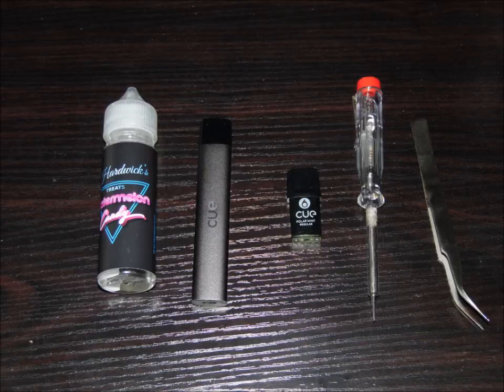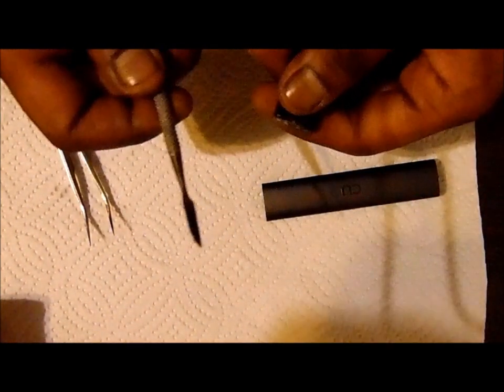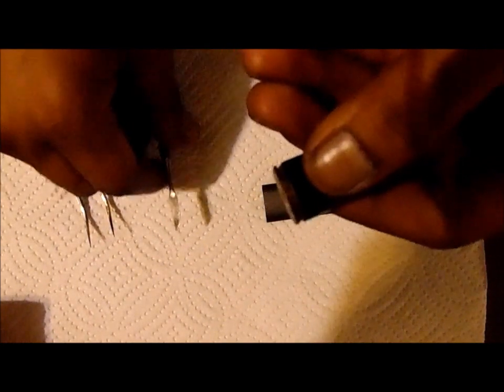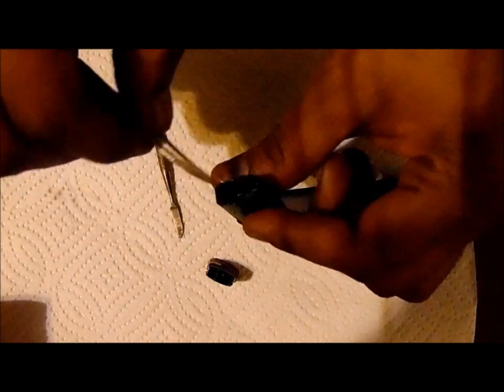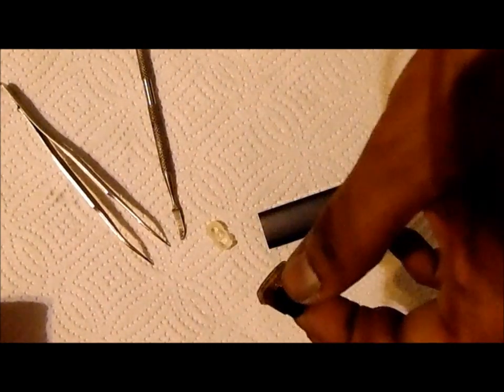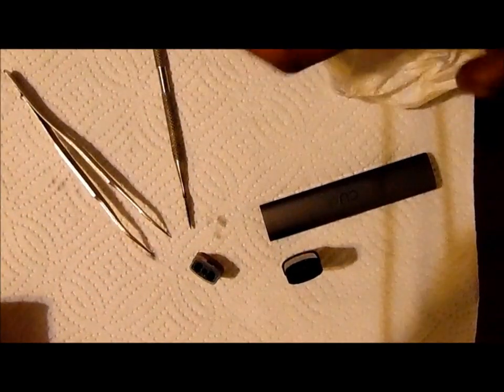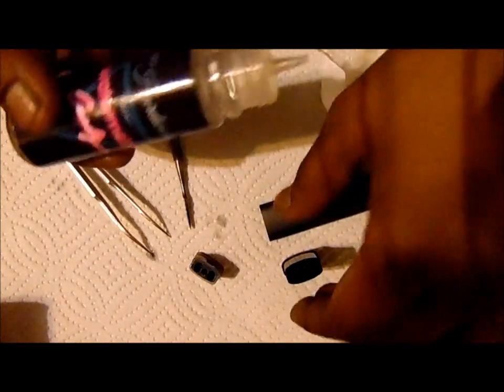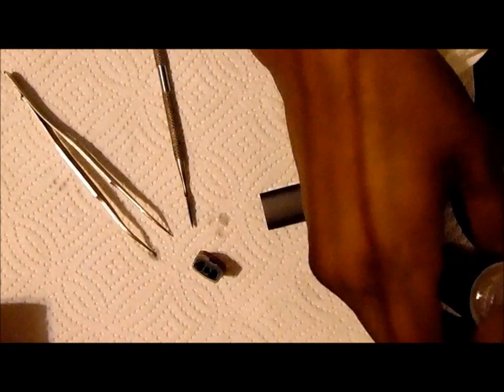Twisp Cue Pod Refill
Hack to refill Twisp Cue Pod
Twisp Cue Pod
Elbow Tweezer
E-Juice
Knife/ Sharp Utensil